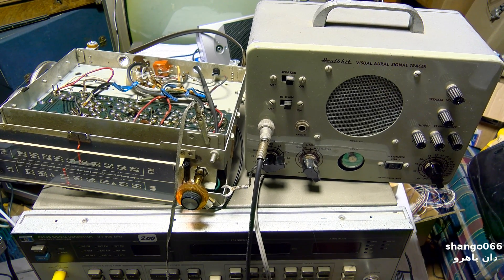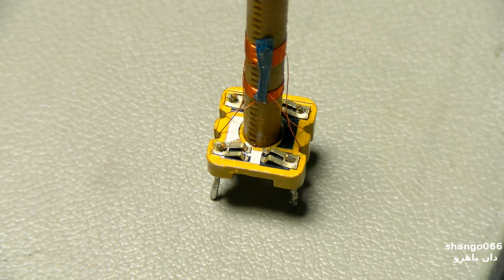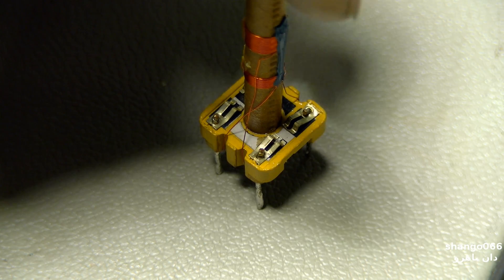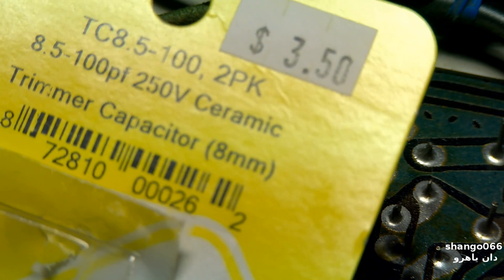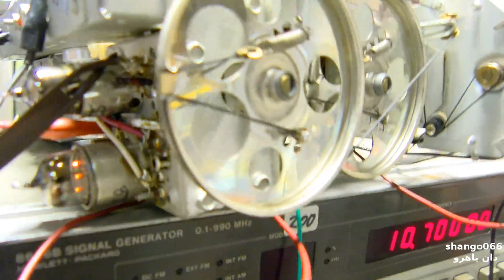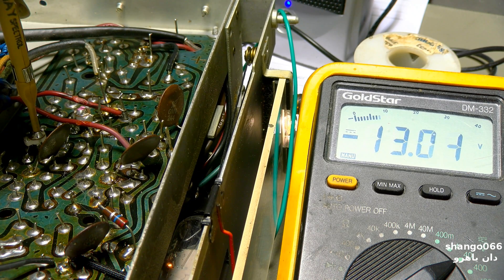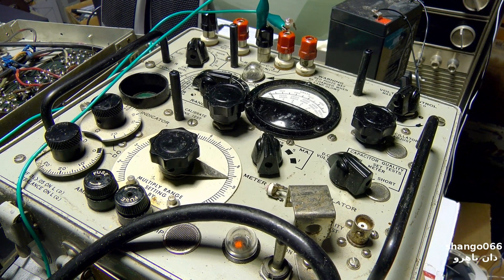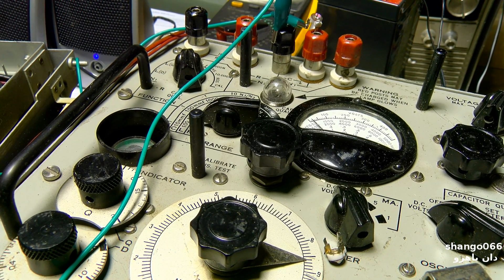IF Transformer Silver Mica Disease Repair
Figuring out capacitor values in IF transformer